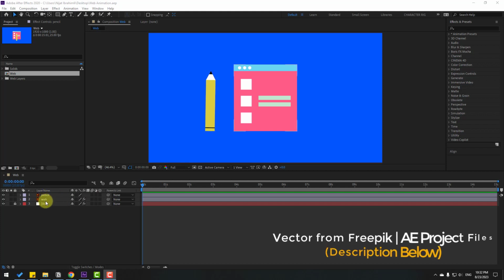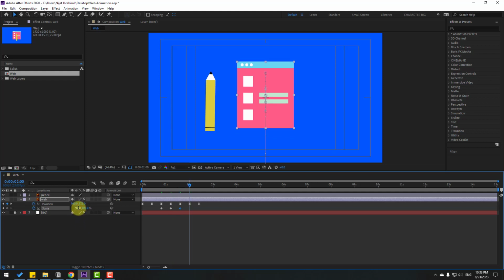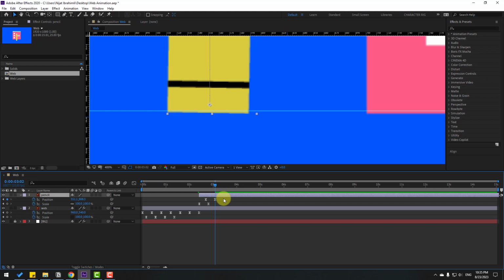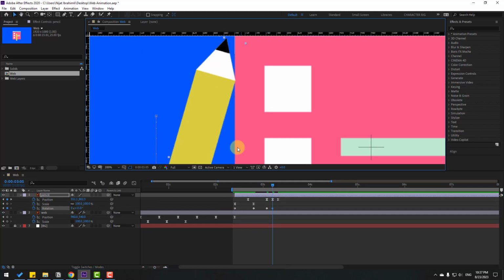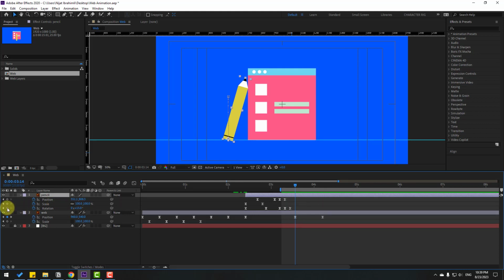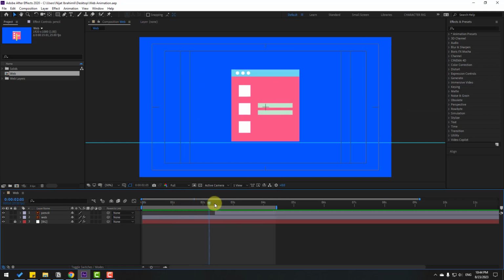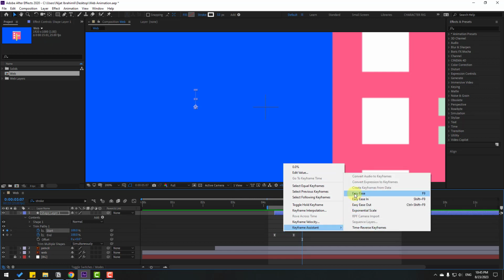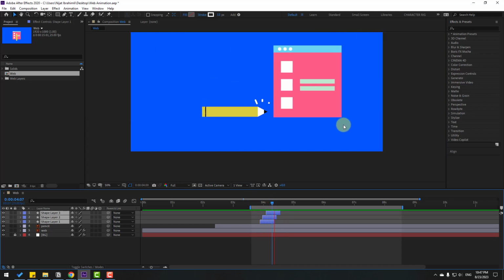Creative Funny Animation in After Effects Tutorials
Hi guys, welcome to my new video tutorial. In this tutorial i will show how to make crearive funny animation with using After Effects. Let's get started!